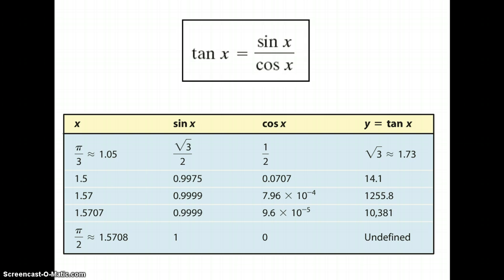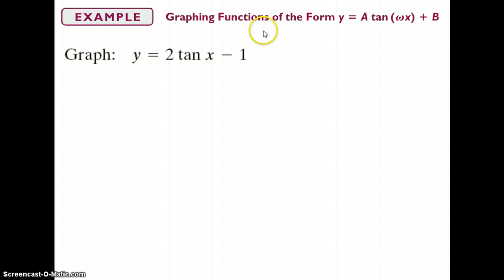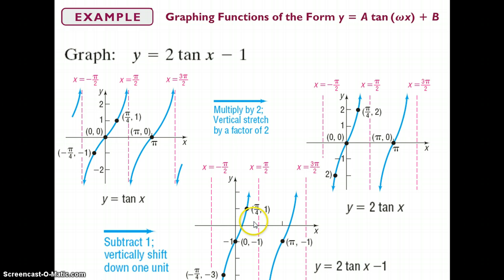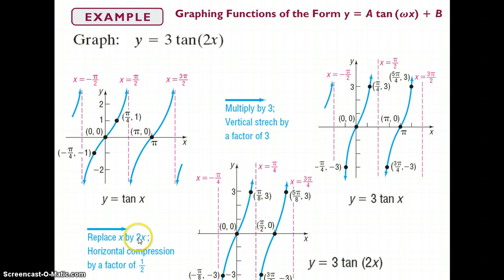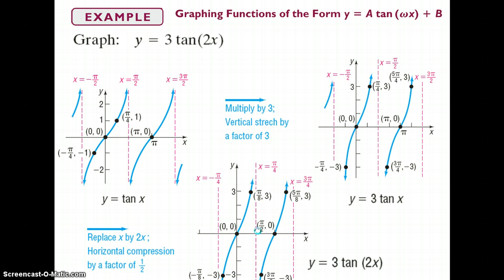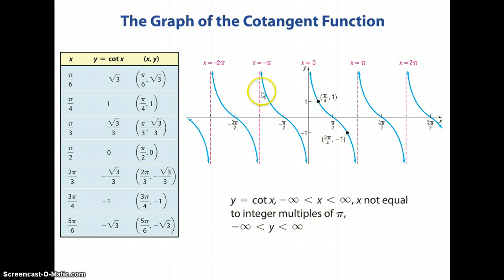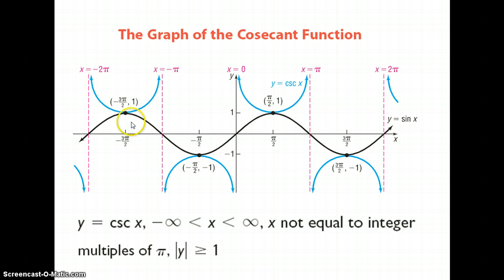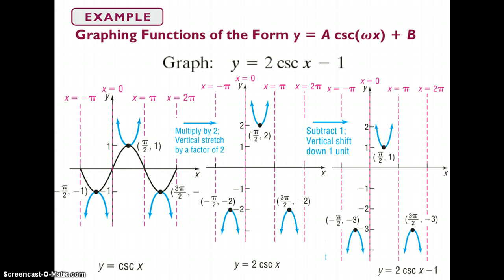PCH Tan,Cot,Csc,Sec Graphs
No Horizontal Shifts yet